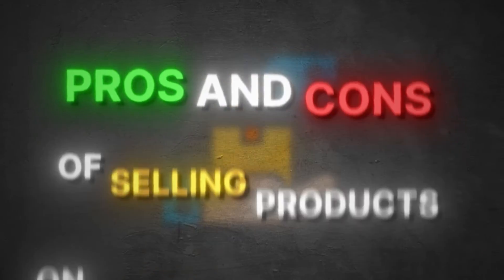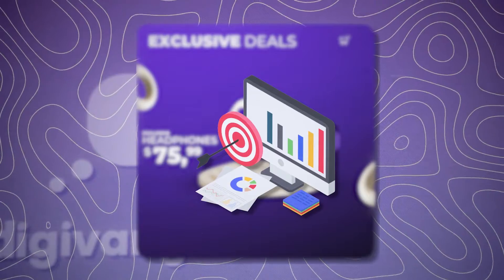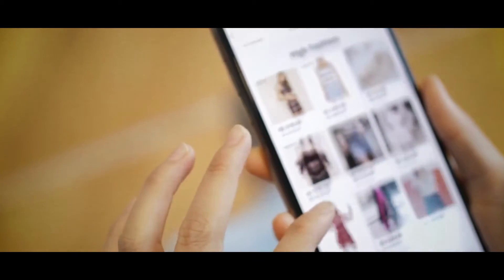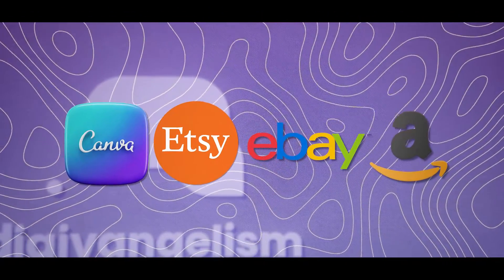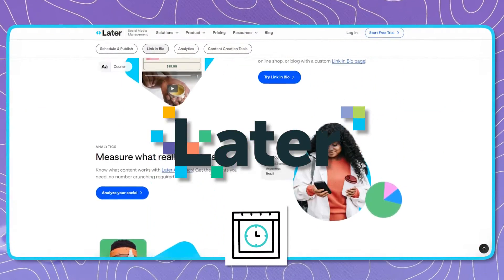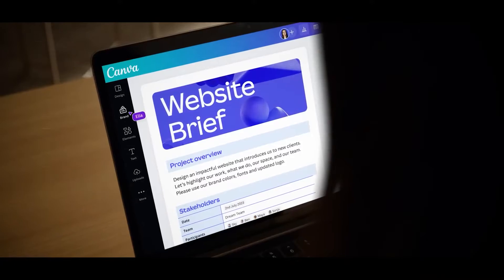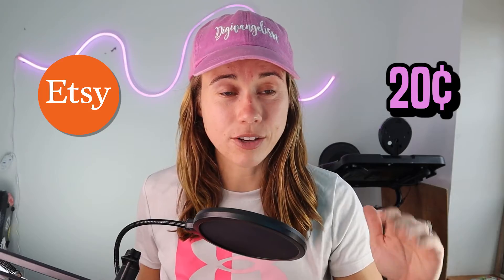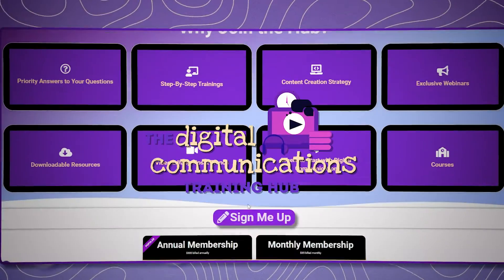Pros and Cons of Using Canva Websites to Sell Digital Products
Thinking about using Canva to Sell your digital products? Check out this pros and cons guide to make sure that's the best next step for you! For more Canva advice: